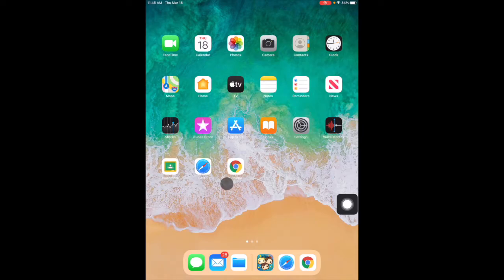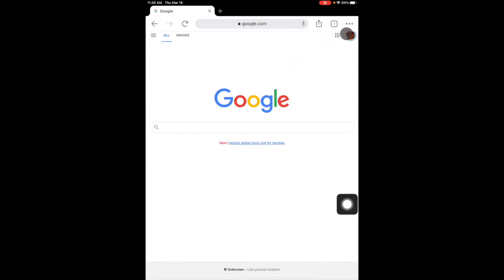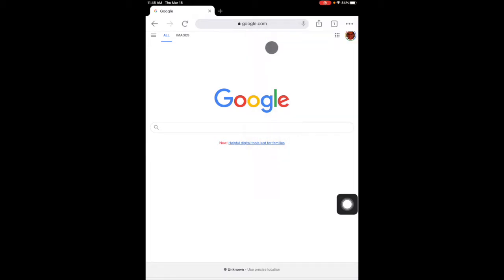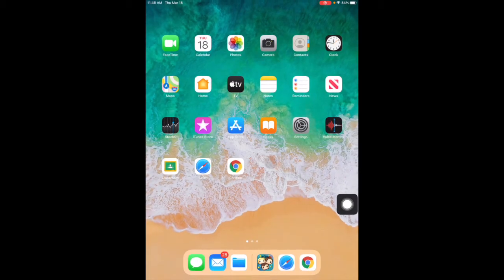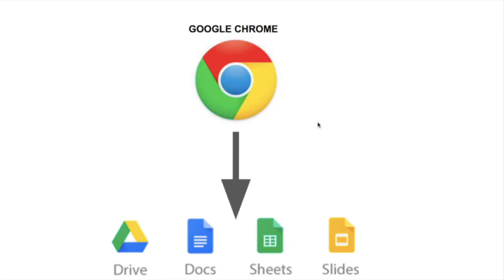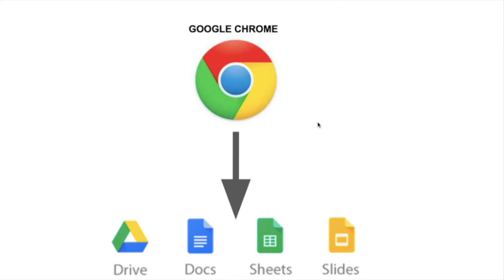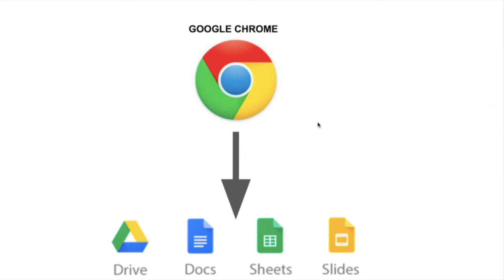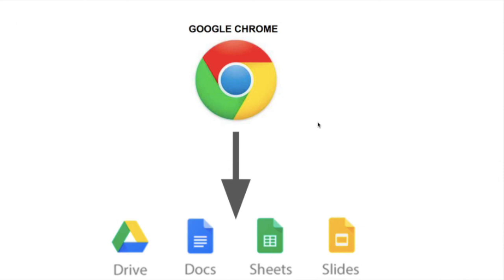Google Chrome vs Safari on an ipad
Google Chrome vs Safari en un ipad
Google Chrome مقابل Safari على جهاز iPad